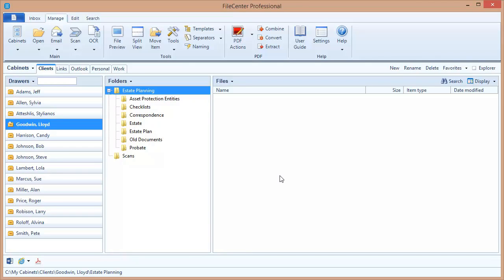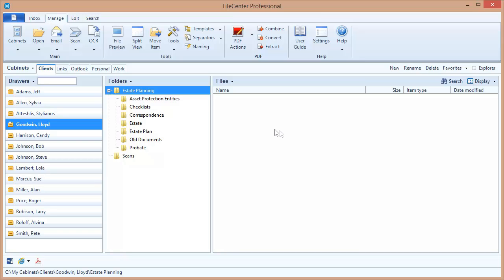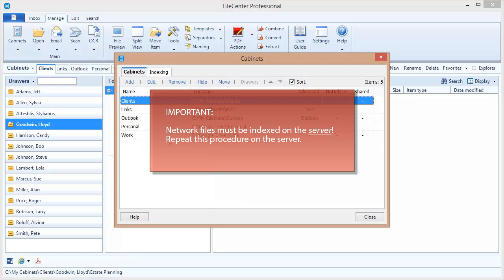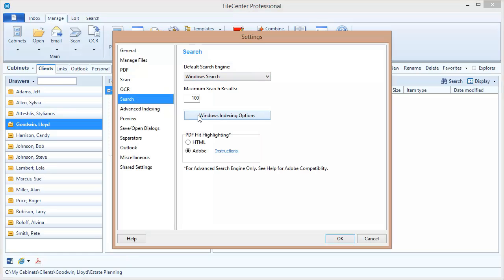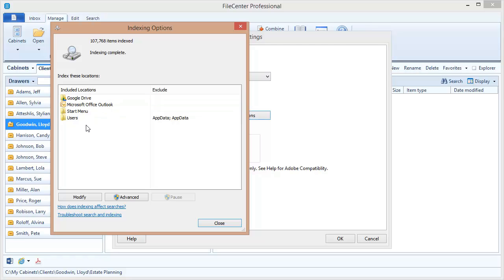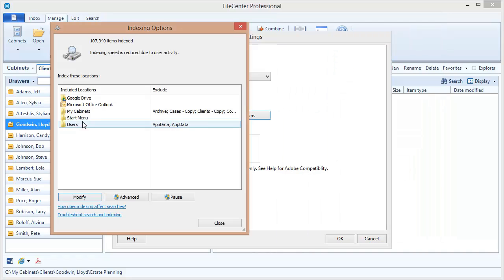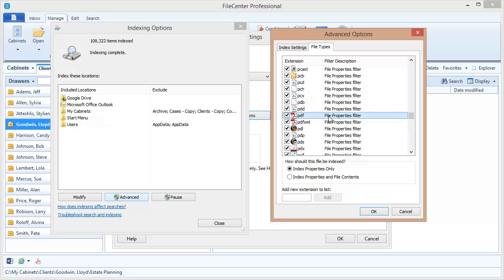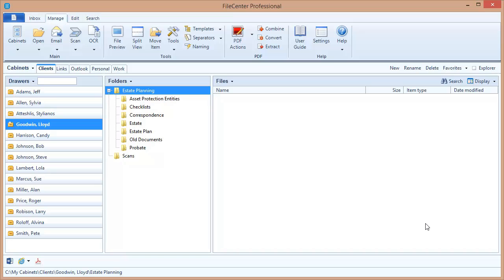FileCenter Tutorial - Search Part 1, Indexing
How to make sure that Windows is indexing your cabinets so they can be searched.